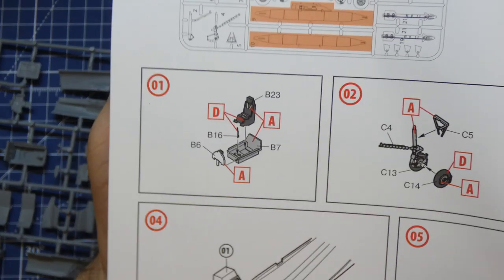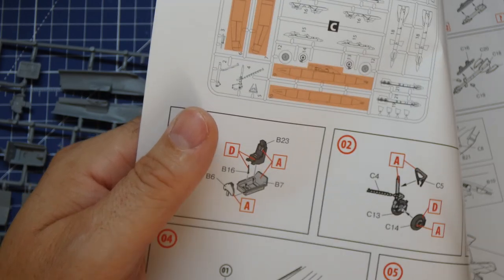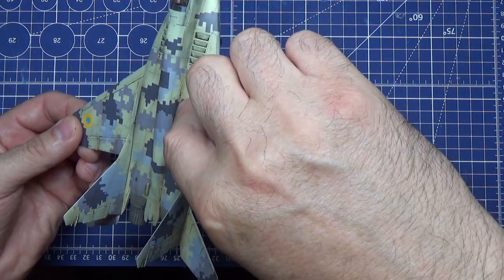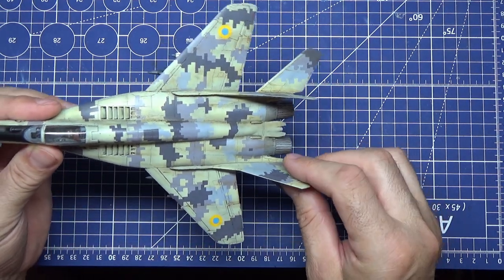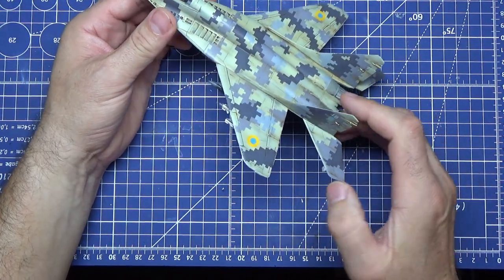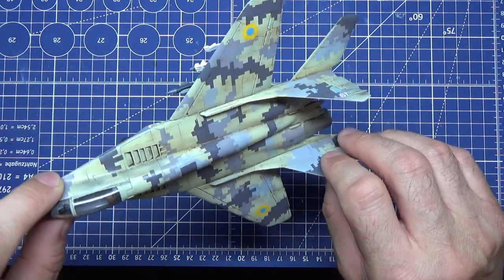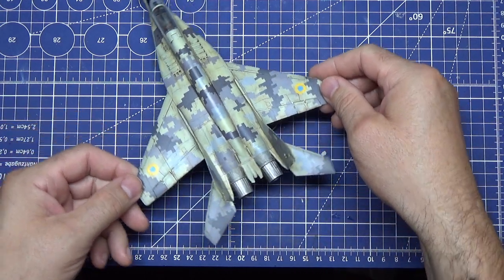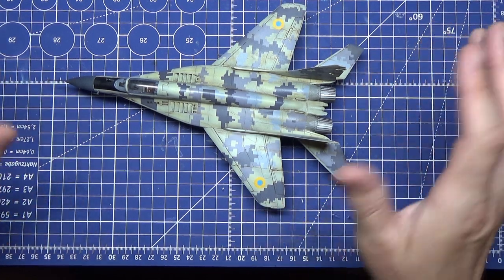Icm mig 29 model the ghost of kyiv full build and paint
the new icm mig 29 model hits the workbench this time
with its fantastic new decals to represent the ghost of kyiv this model looks fantastic
has icm a model company from ukraine made a good kit? well its time to build it and find out
i make mistakes and i try my best and hopefully i do the model justice and make a good detailed version
for a review of this kit then check out my review playlist for the video i did a few weeks ago

follow on tiktok and instagram for upto date pictures and videos showing whats on my work bench